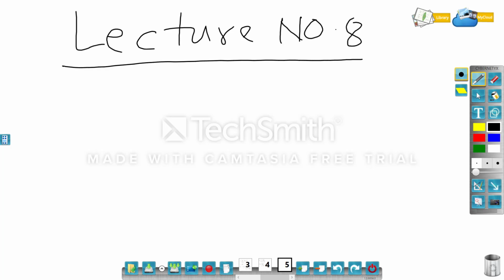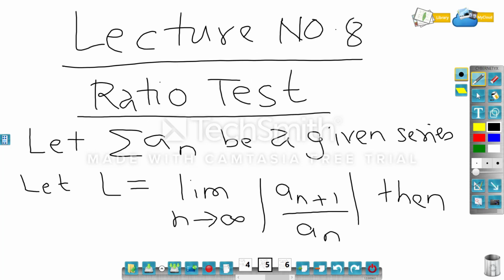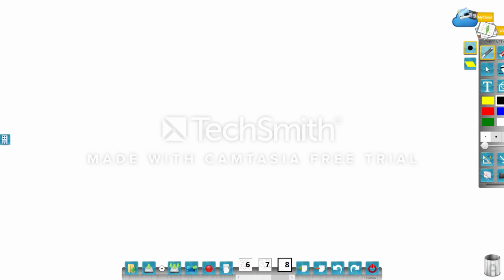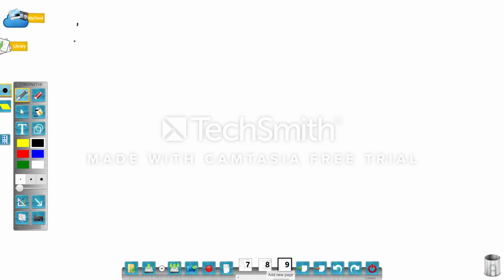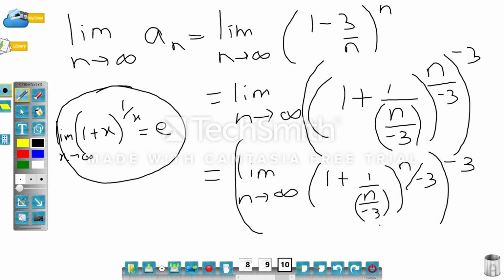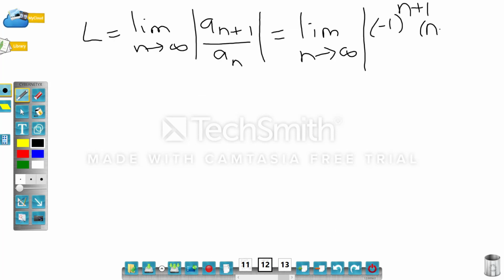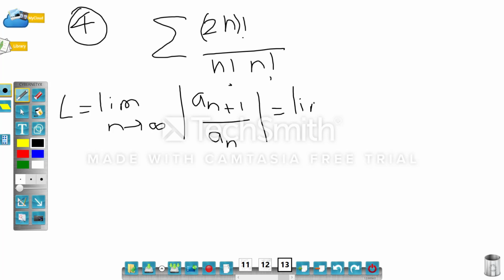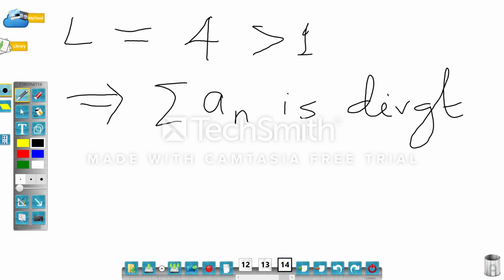Lectute 8 Ratio Test